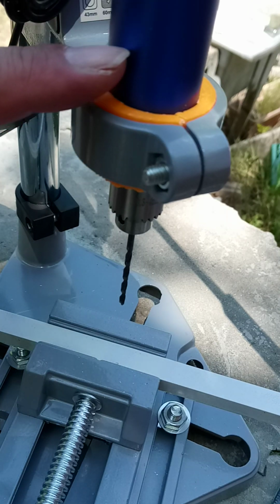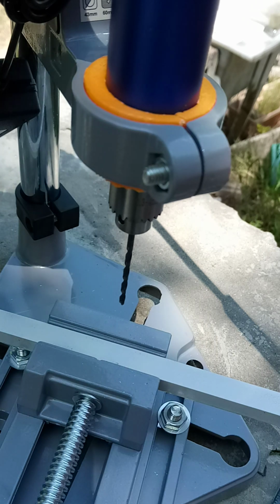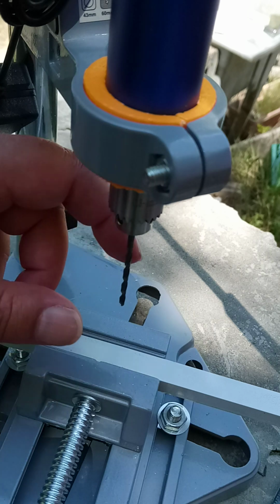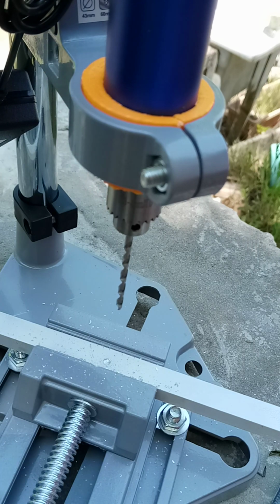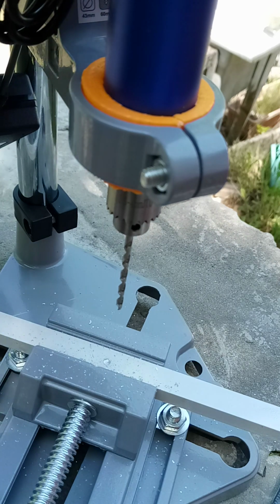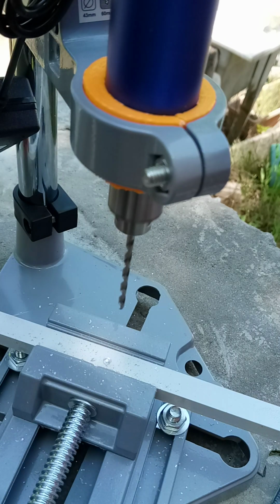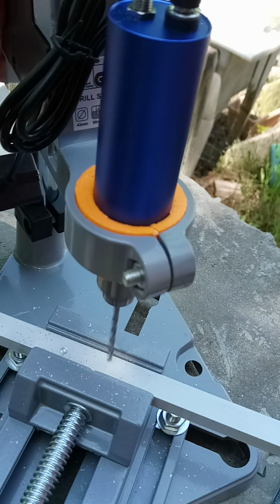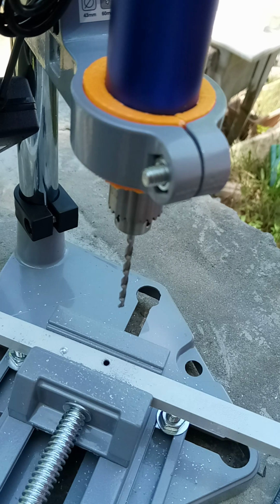Trying to use the Chinese drill!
Aside from my 3D printed collar (in orange), all these parts came from Temu. The rip-off Chinese drill that was sold for $12, the $8 drill press vice and the $10 drill press. It all came from Temu. I would be most upset if I'd spent serious money on this setup. It's exactly the size I need and exactly the power I need. It will drill aluminium but it  will also snap any drill bit under 1/8th inch. There's probably a way to dampen the vibration but I'm not sure how yet.